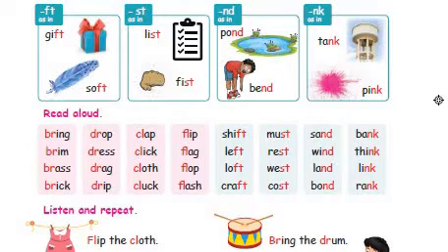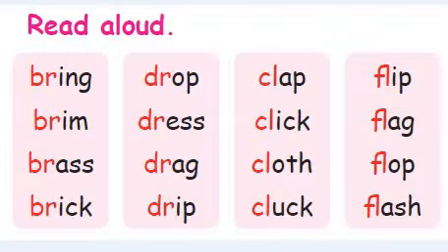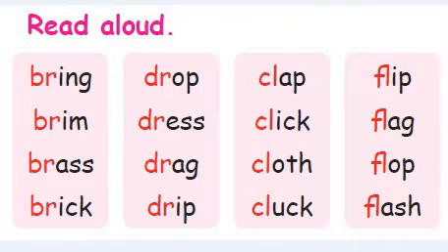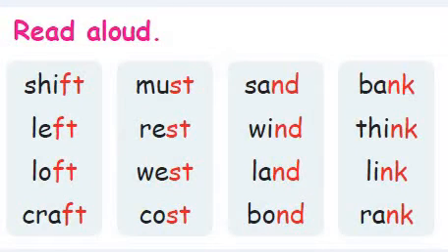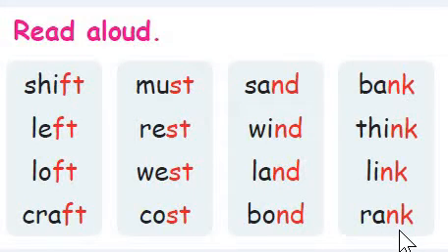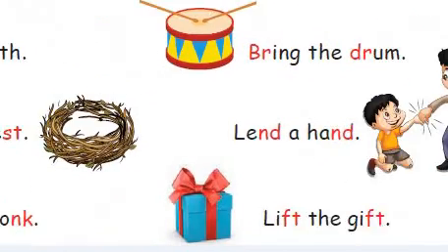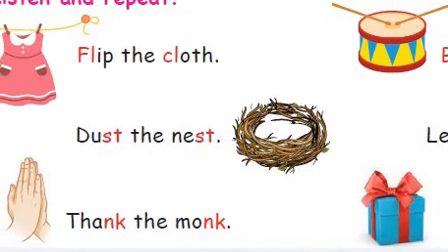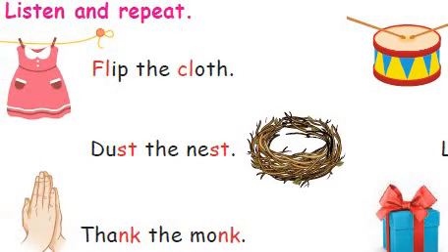2nd std assignment English Page 77- 79 Read aloud and Listen and repeat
2 ஆம் வகுப்பில் பக்கம் 79ல்  கொடுக்கப்பட்ட Read aloud கவனமாக படித்தல் அதை ஒருமுறை எழுதி வருதல் ஒப்படைப்பு